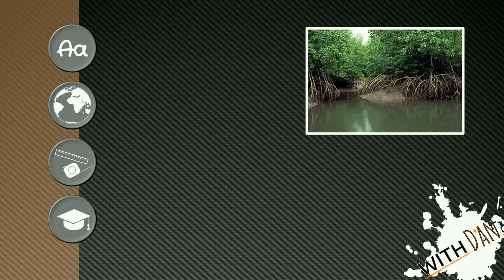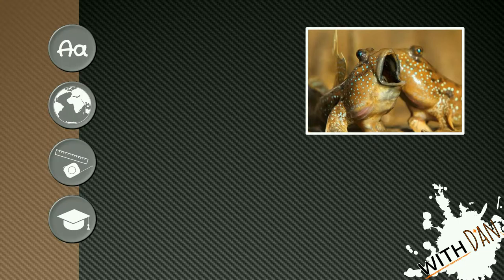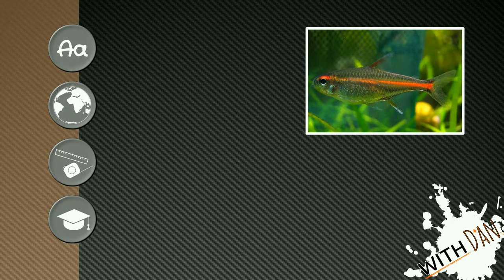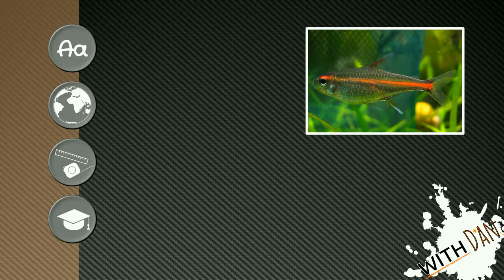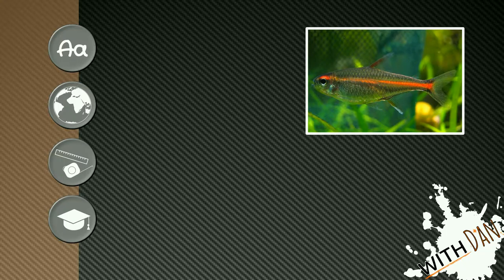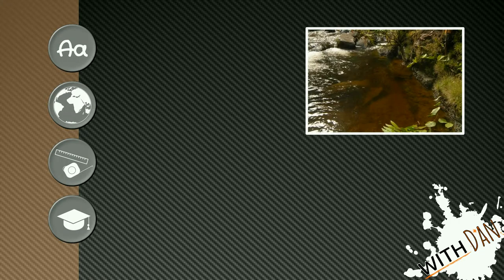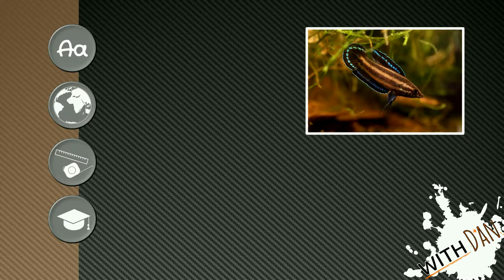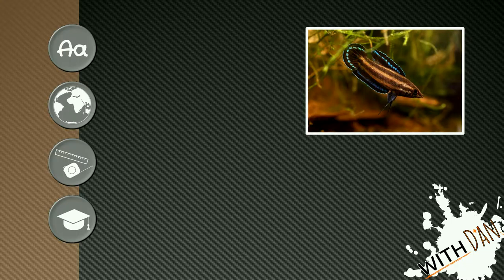Bonus Knowledge: Top fish volume 1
Some of my top picks for the fresh or in one case brackish aquarium.